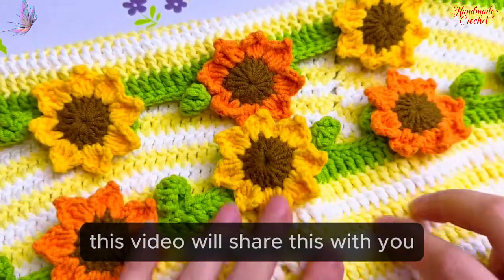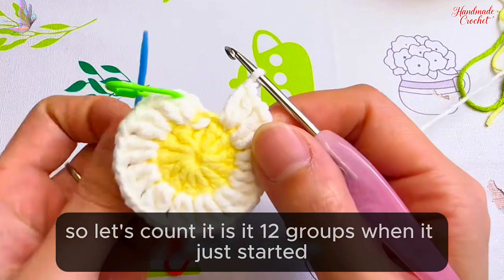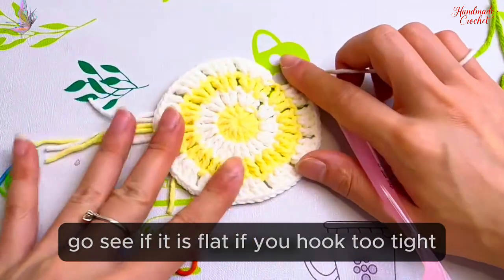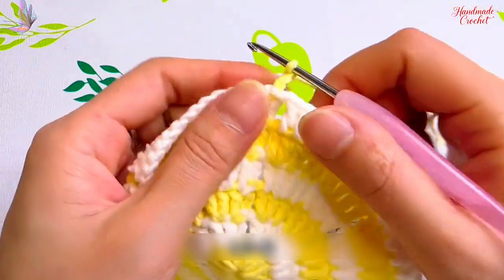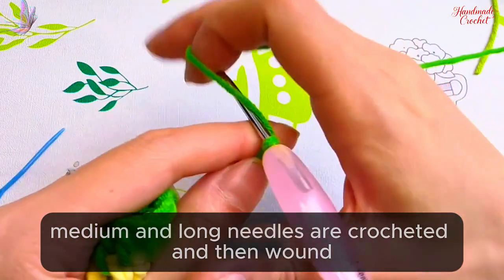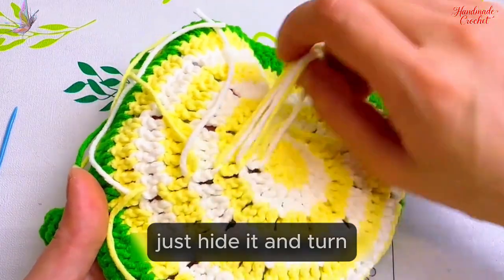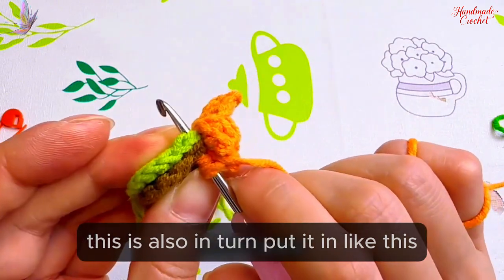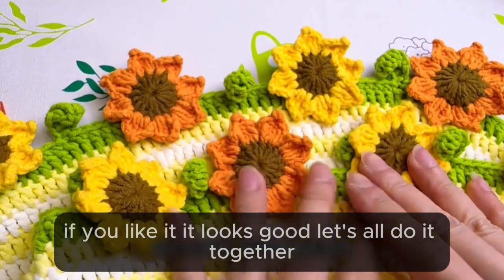How to Knit Sunflower Petals 🌻 | Complete Step-by-Step Guide for Beginners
Are you ready to learn how to knit sunflower petals and turn them into a beautiful handmade blanket? 🌻
This complete step-by-step guide for beginners will walk you through the entire process – from the very first stitch to assembling a gorgeous sunflower-themed blanket.

In this video, you’ll learn:
✅ How to knit sunflower petals with a simple pattern
✅ How to join petals together to form a large floral square
✅ How to choose the perfect yarn for sunflower knitting projects
✅ Pro finishing tips to make your sunflower blanket look neat and professional

Whether you're new to knitting or want a relaxing creative project, this sunflower blanket tutorial is made for you. 🌻
By the end of the video, you'll know exactly how to knit sunflower petals and create a cozy, handmade blanket you’ll be proud of!

We love seeing your versions – tag us when you finish your own sunflower masterpiece! 🌻